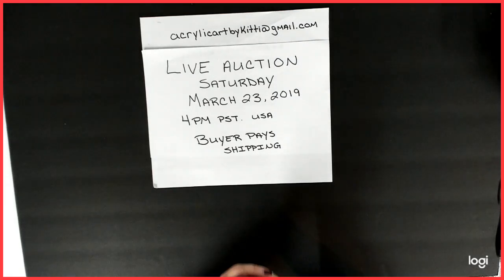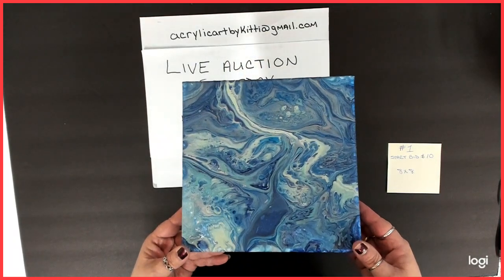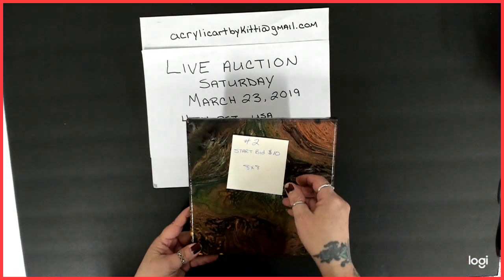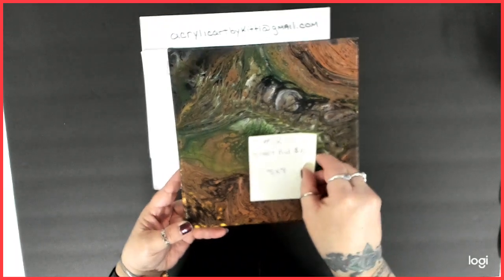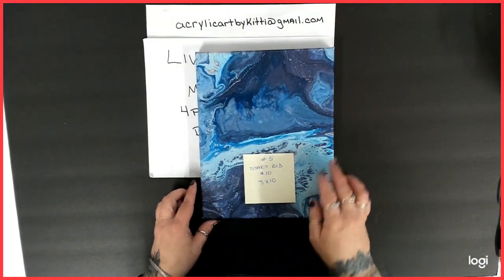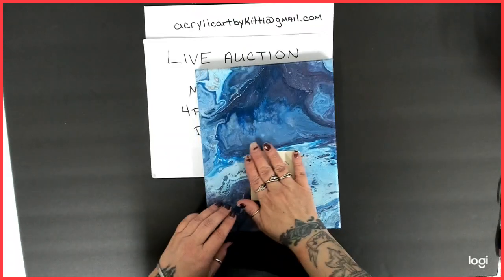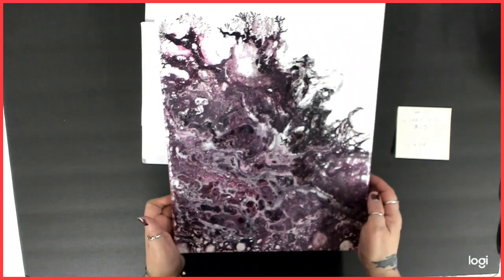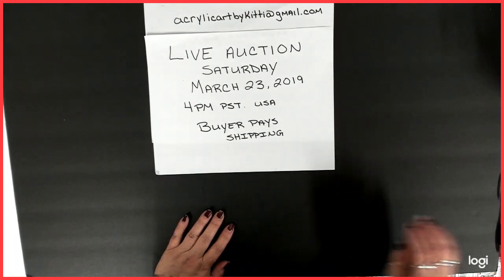LIVE AUCTION PREVIEW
My first live auction! Buyer pays shipping, USA only please. See you soon!